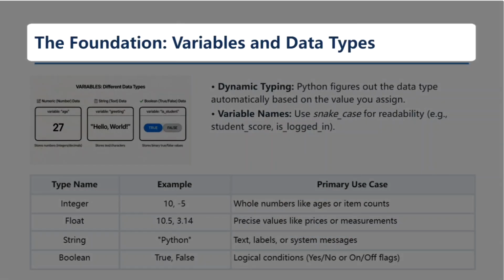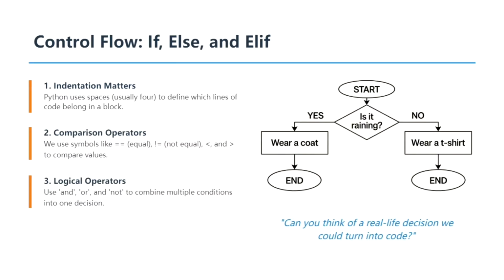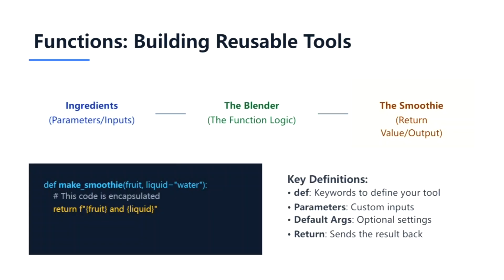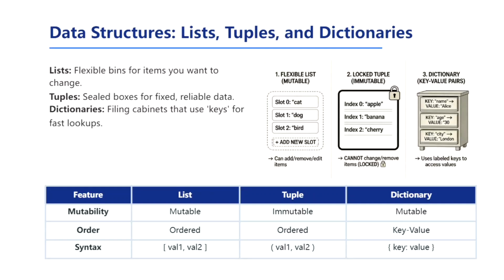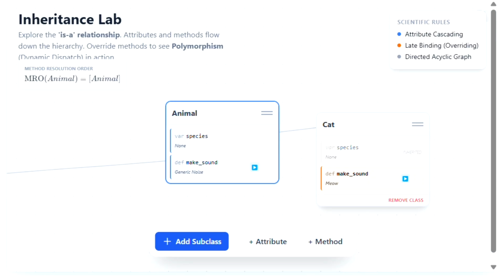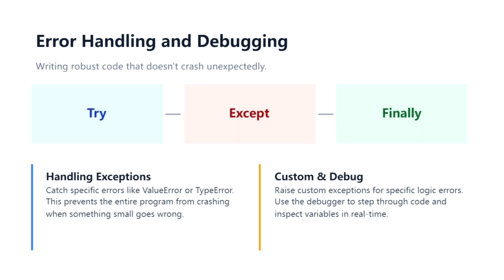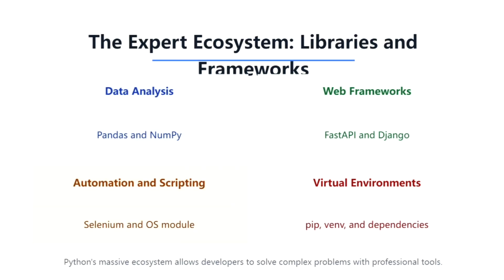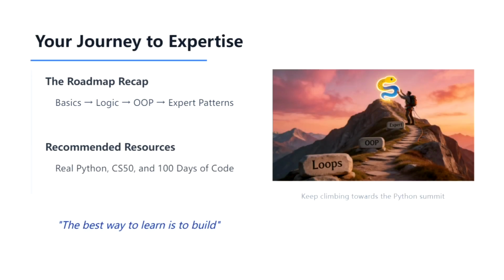Python: Full Classroom Session with AI Teacher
A complete classroom-style lecture where an AI Teacher breaks down Python from basics to real-world thinking.
No fluff. Just clean explanations, logic, and how to actually code.
In this class:
• Python fundamentals (variables, loops, functions)
• How to think like a programmer
• Writing clean, readable code
• Real classroom-style teaching
If you want to actually understand Python instead of memorizing syntax, watch this.